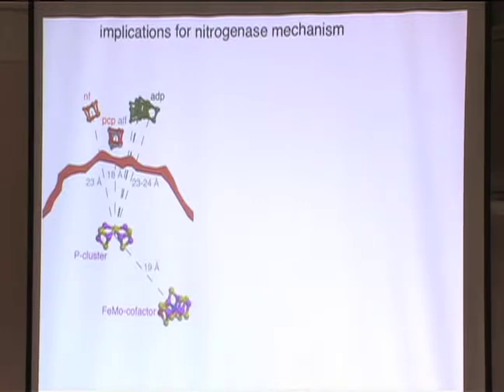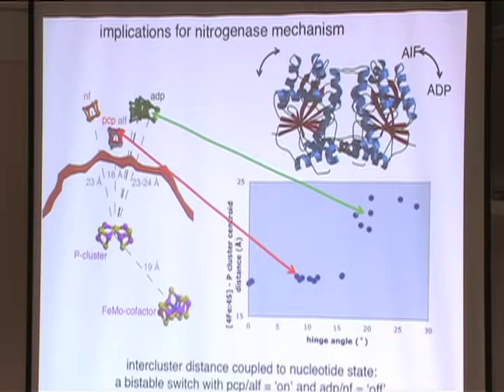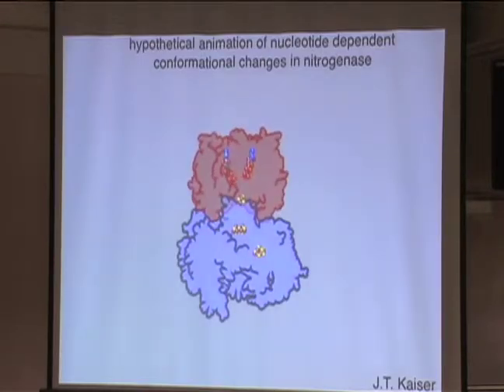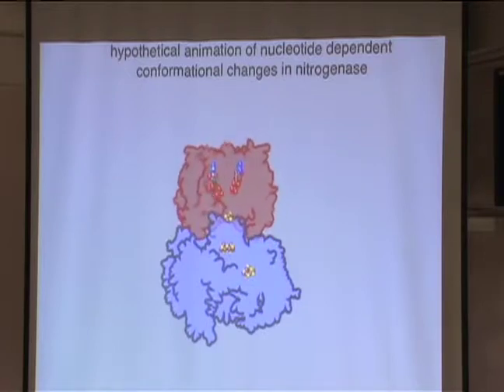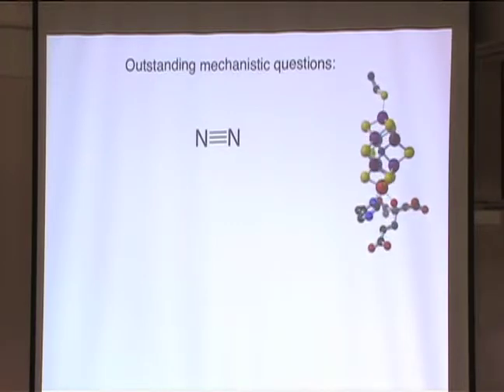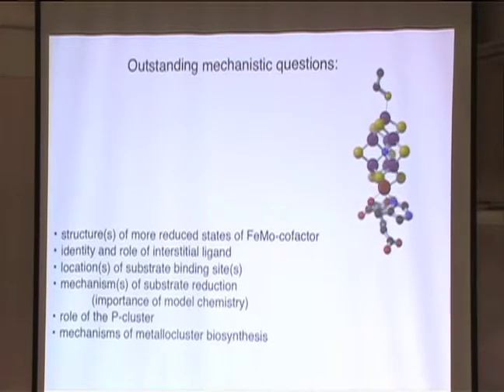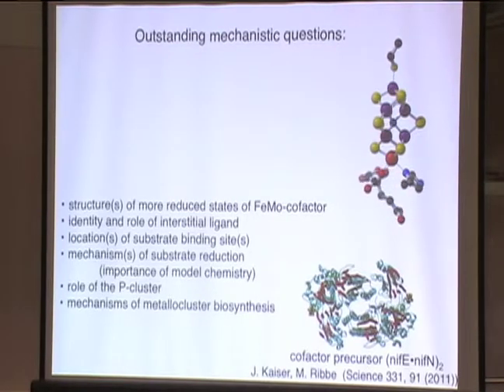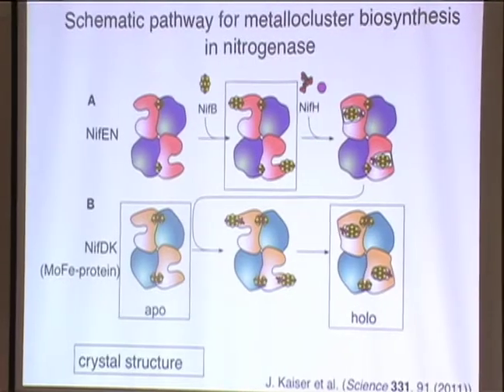The Fourth Annual Chevy Goldstein Distinguished Lecture in Chemistry (Part 4)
"The Structural Basis of Biological Nitrogen Fixation"
by Professor Douglas C. Rees of California Institute of Technology